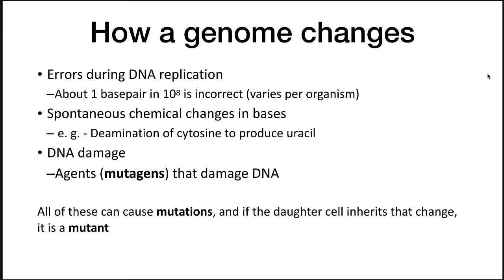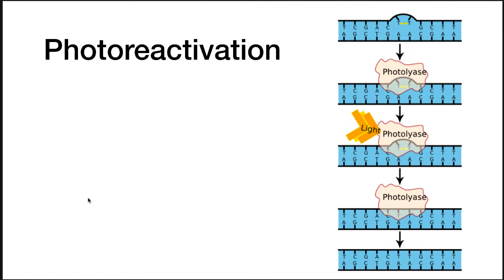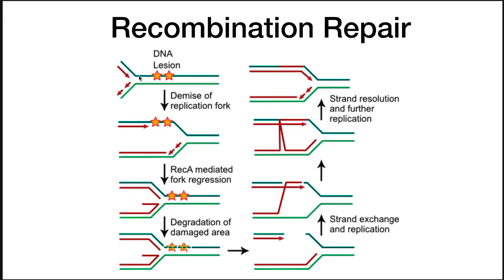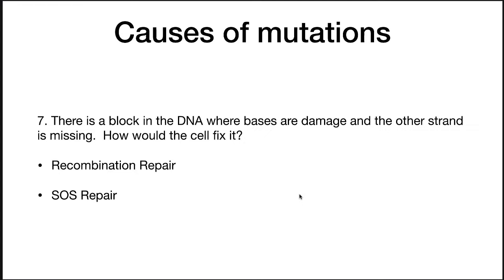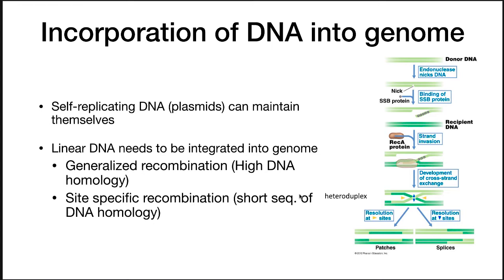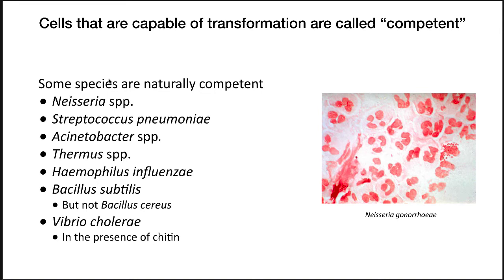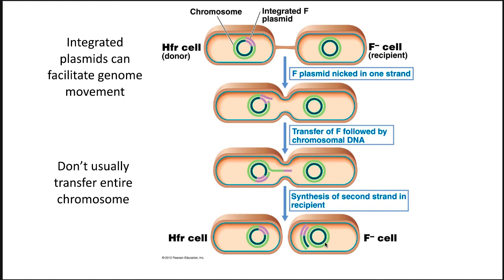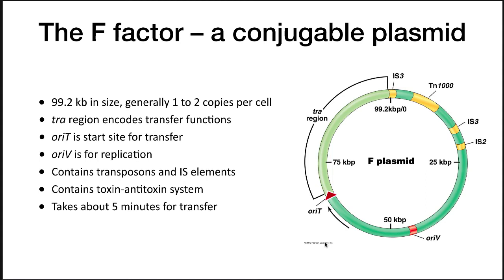Genetics and Genomics - Changes to genomes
In this second of four videos, we describe the ways genomes change in microorganisms